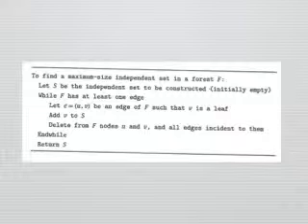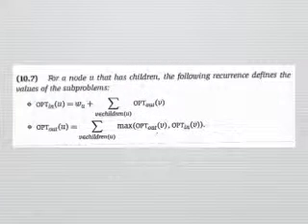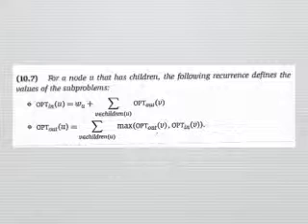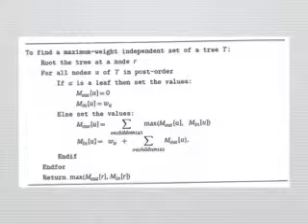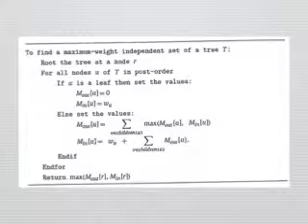Solving NP Hard Problems on Trees